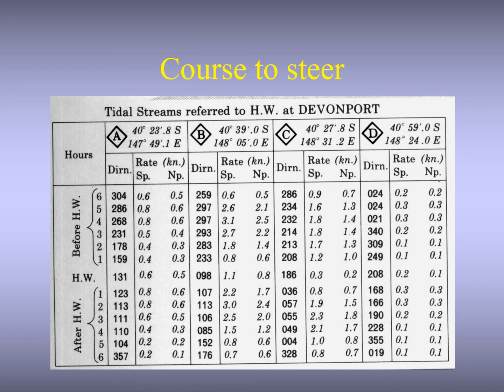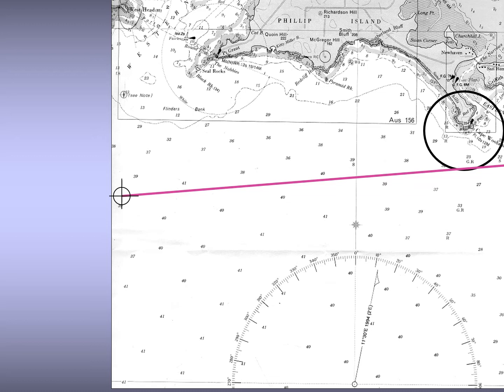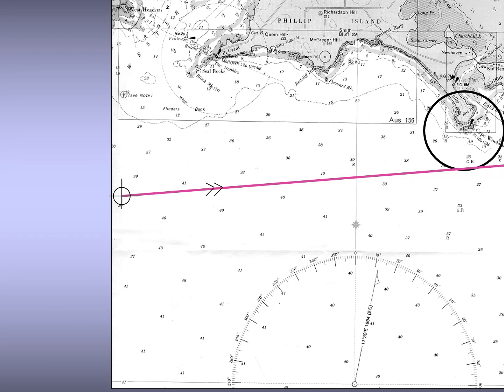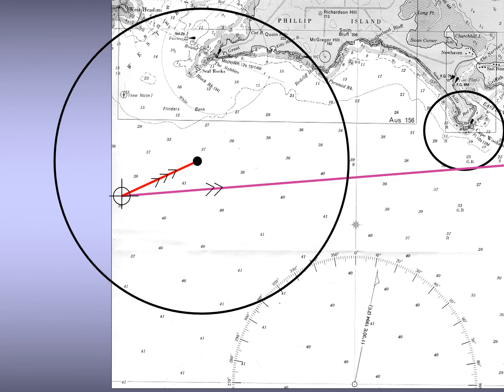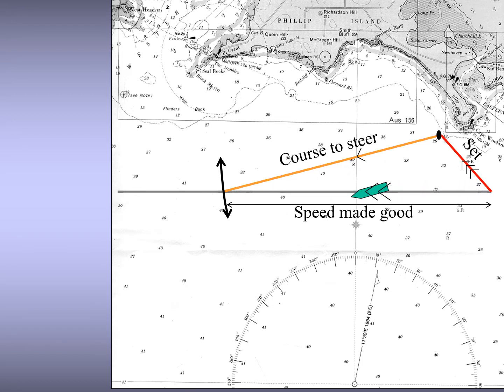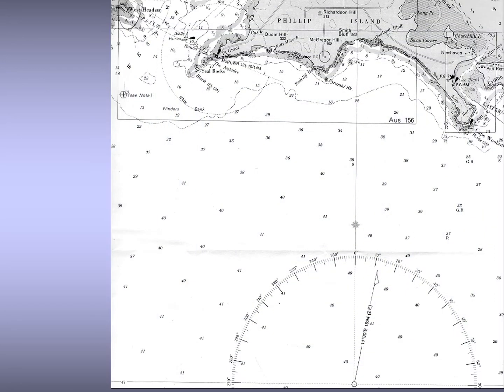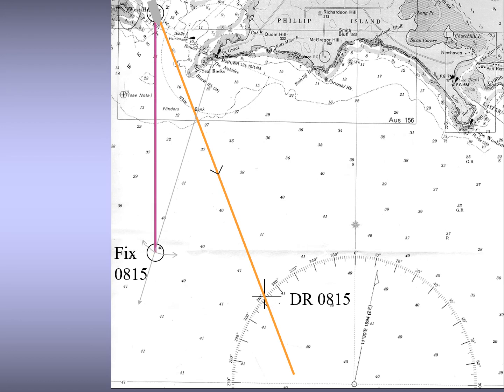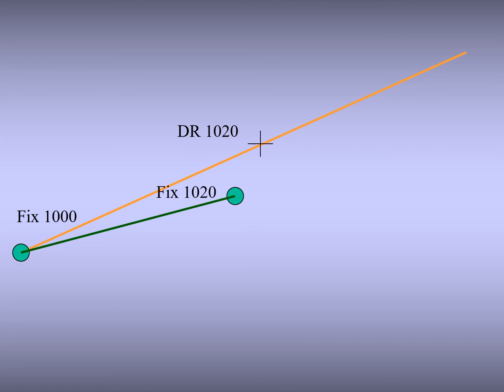Chartwork for seafarers - Finding the course to steer to counteract for the effect of tidal currents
This video explains the procedure for calculating the course to steer to counteract for the effect of tidal currents on the ship's course.
The use of animations aid in understanding.